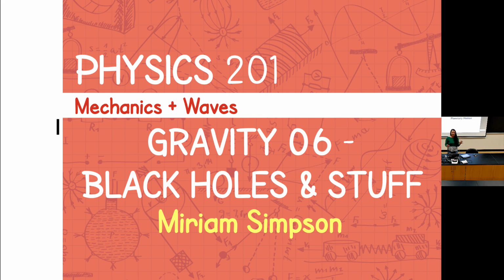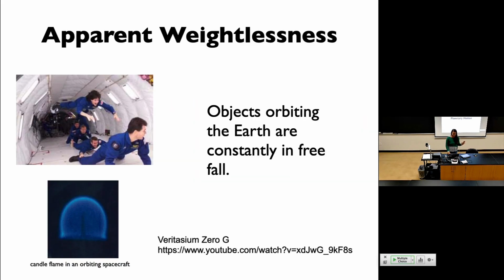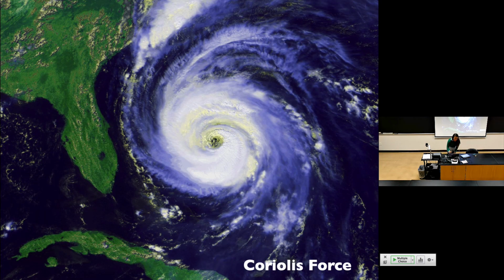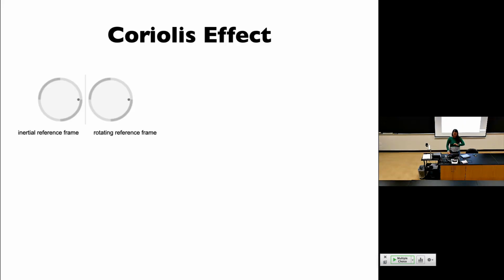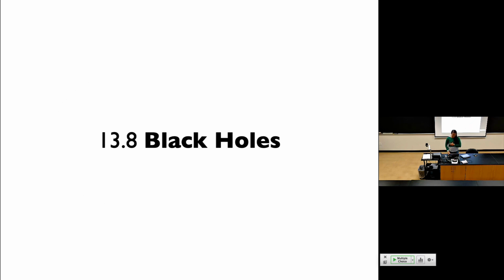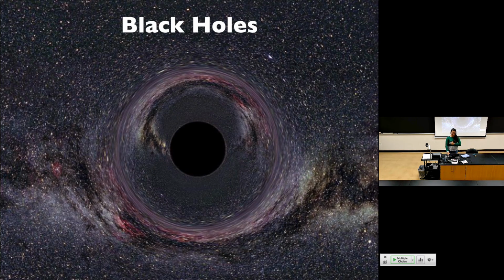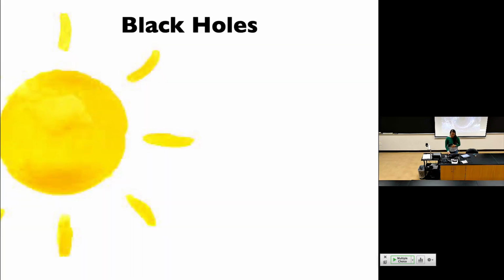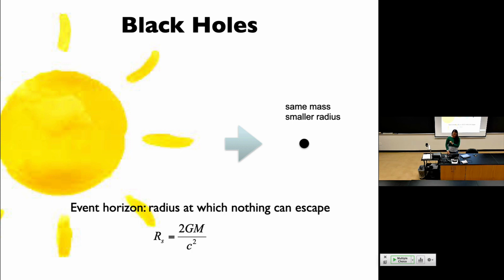Gravity 06 - Black Holes and More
Table of Contents:

00:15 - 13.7 Apparent Weight and Planetary Motion
00:21 - Apparent Weightlessness
01:50 - Veritasium Video
01:58 - Coriolis Force
02:20 - Coriolis Effect
02:25 - Rotating Reference Frames
02:29 - Rotating Reference Frames (more)
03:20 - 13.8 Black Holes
03:51 - Event Horizon